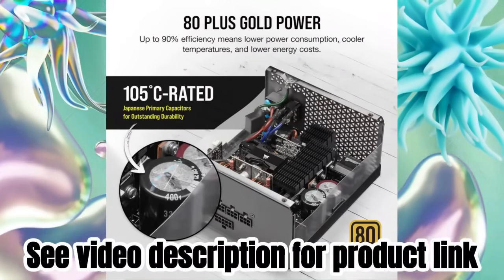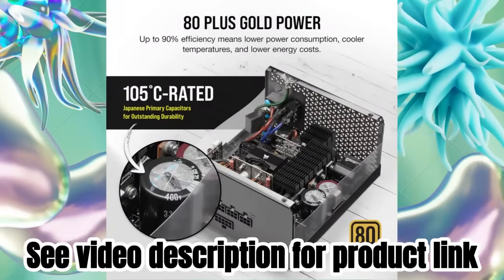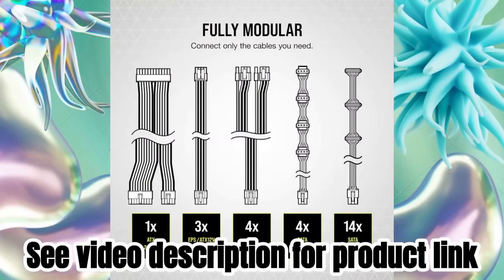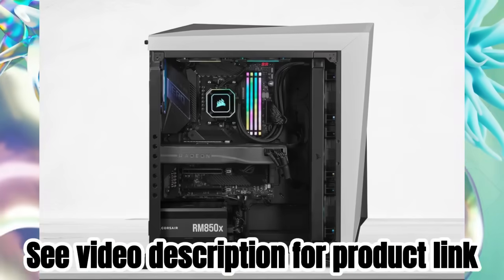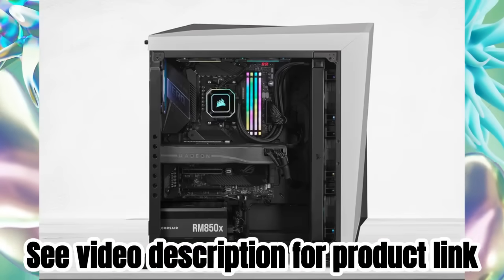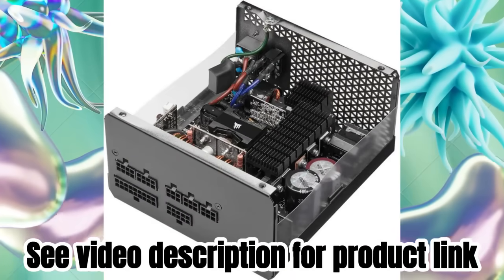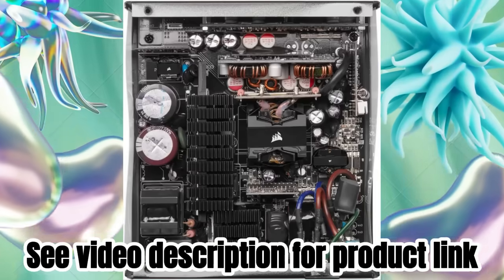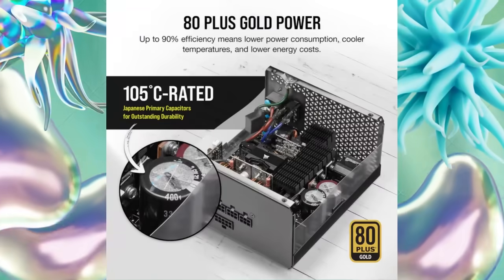Corsair RM850x (2021) Fully Modular ATX Power Supply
USA PORTAL
Corsair RM850x (2021) Fully Modular ATX Power Supply  80 PLUS Gold - Low-Noise Fan - Zero RPM - Black

Fully modular, so you only connect the cables that your system needs.
A 135mm ML fan utilizes a magnetic levitation bearing and custom engineered rotors for high performance, low noise, and superior reliability.
EPS12V connector for compatibility with modern graphics cards and motherboards.
100 percent Industrial-grade, 105 degree celcius rated Japanese capacitors ensure unwavering power and reliability.
Supports Modern Standby sleep mode for extremely fast wake-from-sleep times and better low-load efficiency.
Zero RPM fan mode for near-silent operation at low to medium loads.
Resonant LLC topology with DC-to-DC conversion provides clean, consistent power, reduces coil whine for quieter operation, and enables use of more energy efficient sleep states.
Ten-year warranty for complete peace of mind. Continuous output rated temperature 50°C

Model Name: RM850X
Brand: Corsair
Compatible Devices: Personal Computer
Connector Type: ATX
Output Wattage: 850 Watts
Form Factor: ATX
Wattage: 850 watts
Cooling Method: Air
Item Dimensions LxWxH: 6.3 x 5.91 x 3.39 inches
Item Weight: 1.7 Kilograms